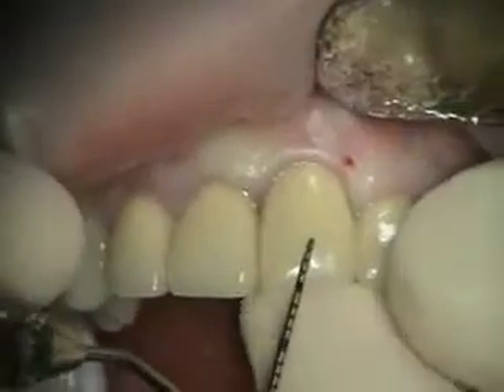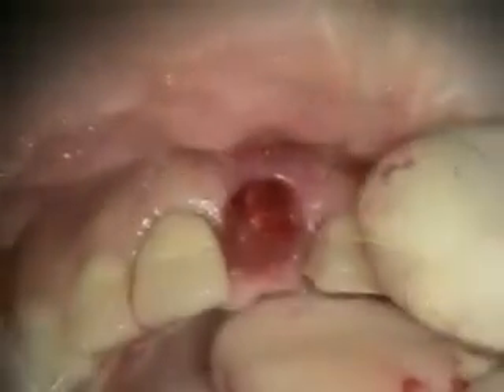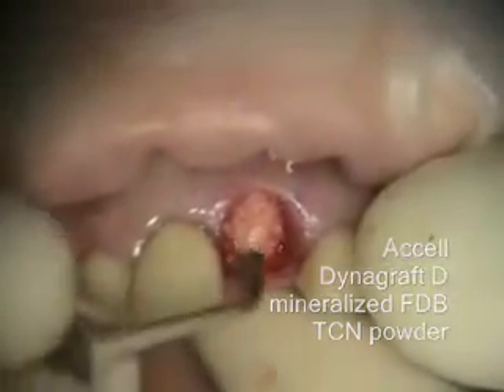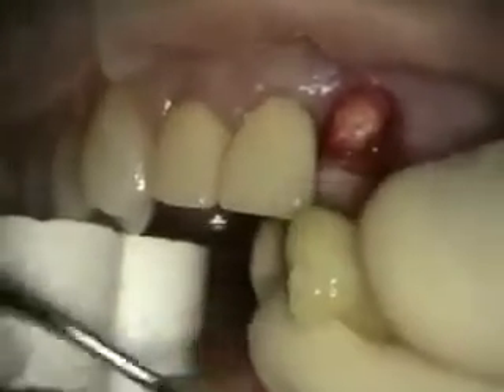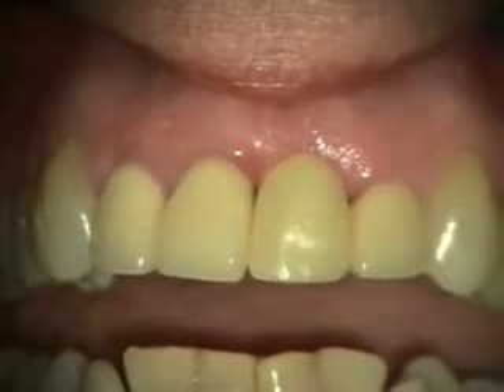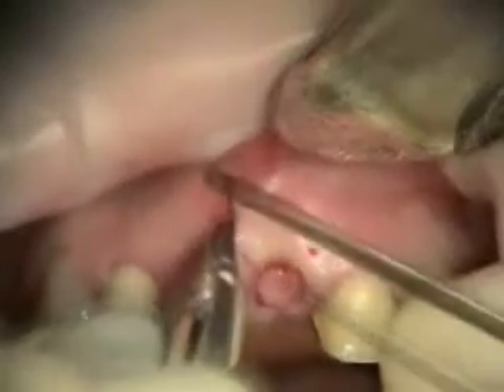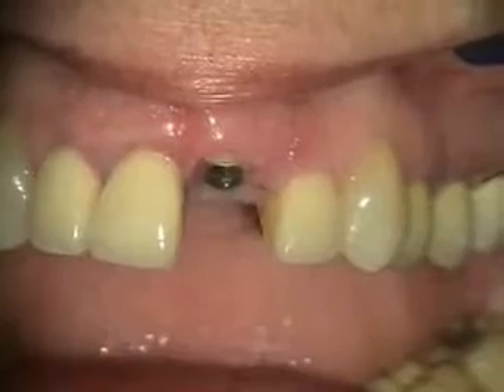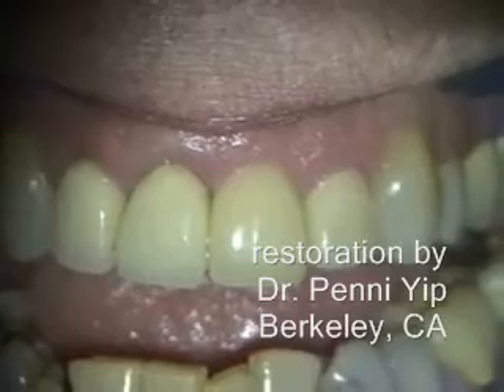Implant Microsurgery: Maxillary Left Central Incisor Replacement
Featuring: Keystone Bone Graft, Hartzell Microsurgery Instruments, Implant Direct, BioHorizon's AlloDerm, Global Microscope, Ethicon suture and bone wax, Danville Composite and Bond Agent